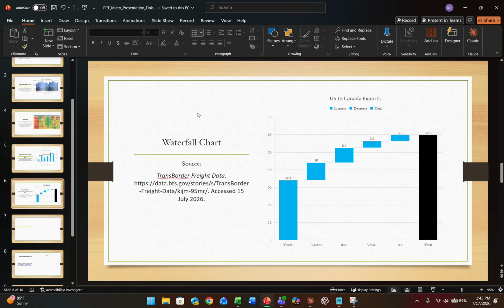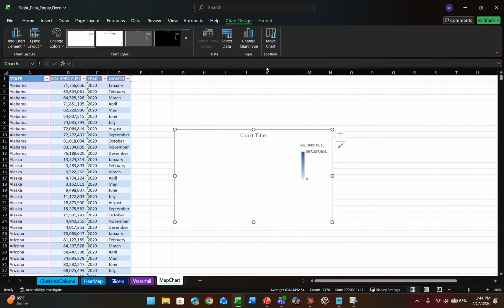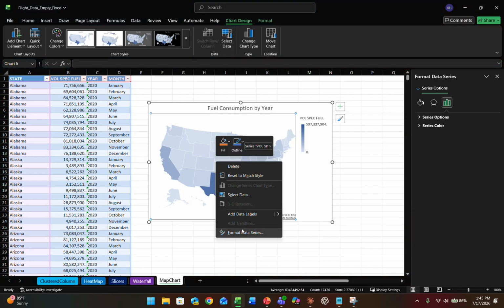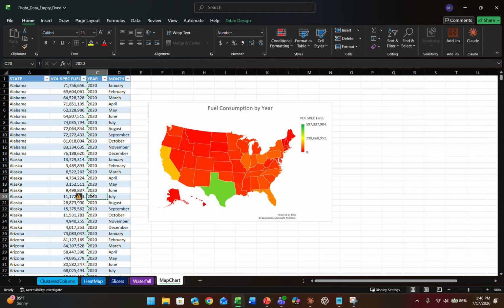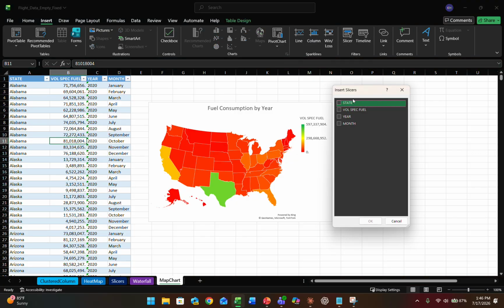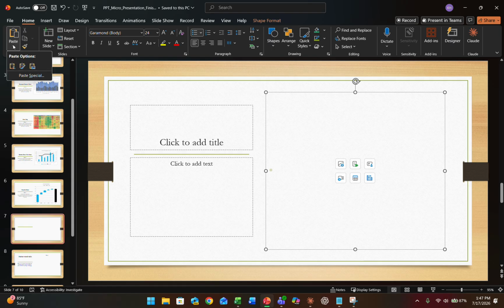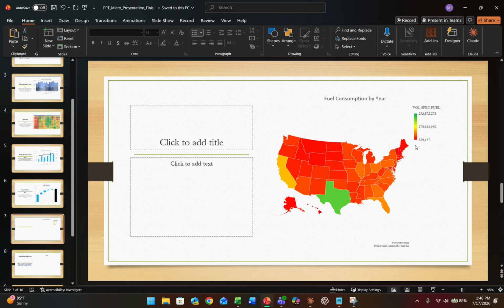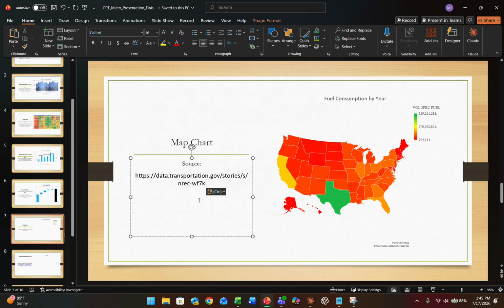GBFI + MMPS Map Chart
In this video we have a large dataset that includes geographic location. This type of data is perfect for creating a map chart.